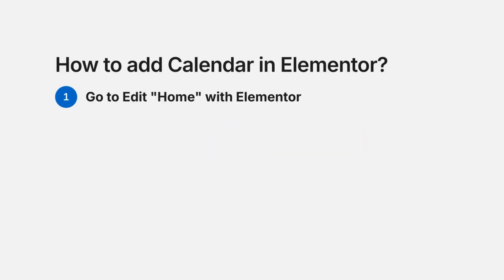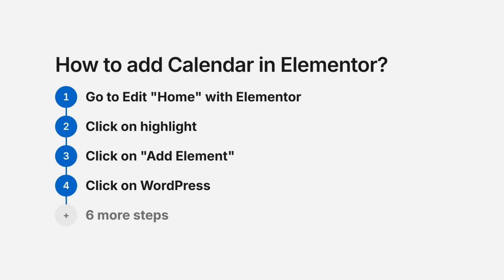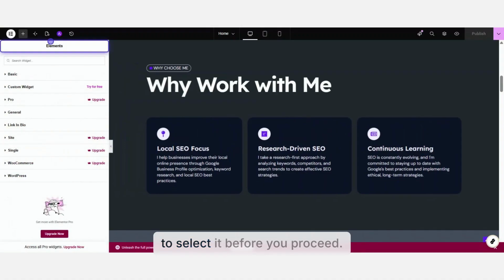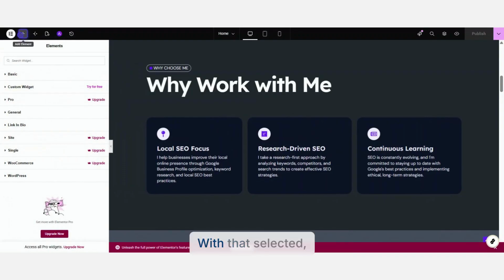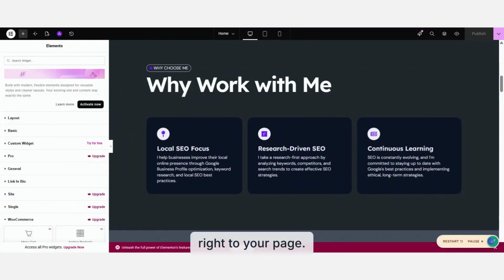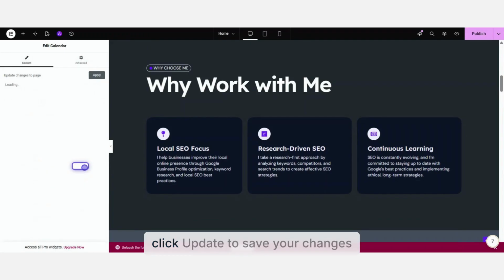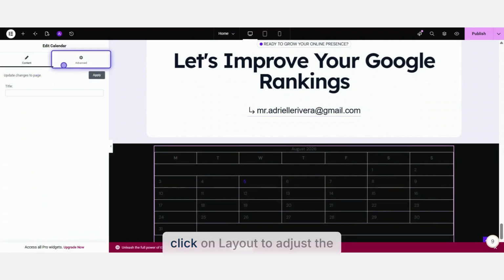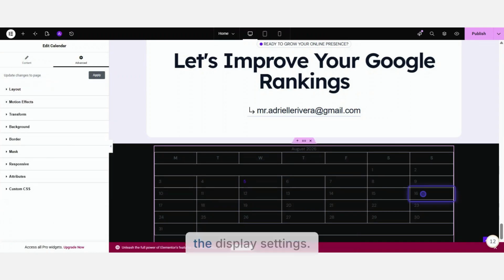How to Add Calendar in Elementor (Updated 2026)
In this video, we discuss how to add calendar in elementor. We'll show you the exact steps to insert a calendar widget into your Elementor page, covering the entire process from opening the editor to saving your changes. Whether you're looking to add a calendar to Elementor for events, bookings, or schedules, this tutorial has you covered. We also dive into the advanced layout settings so you can customize the calendar's display to match your site's design. If you've been searching for an Elementor calendar widget solution, this video is for you.

00:00 Introduction
00:21 Adding Calendar in Elementor
00:51 Styling the Calendar Widget
01:06 Feedback and Conclusion